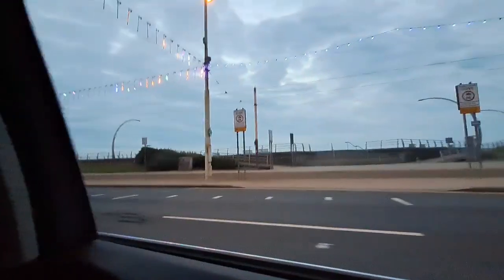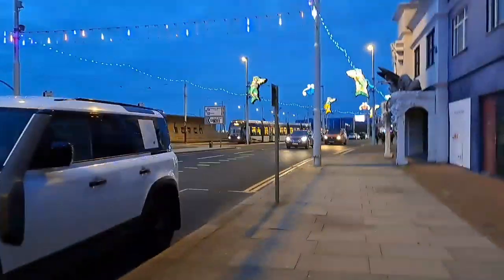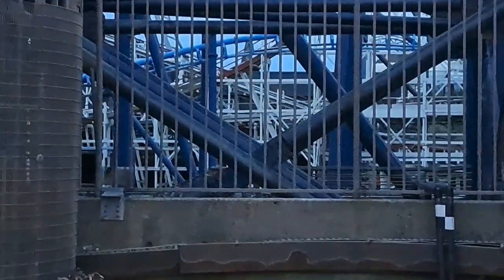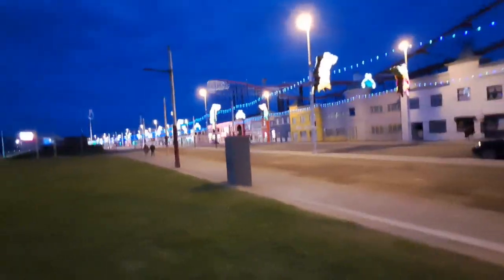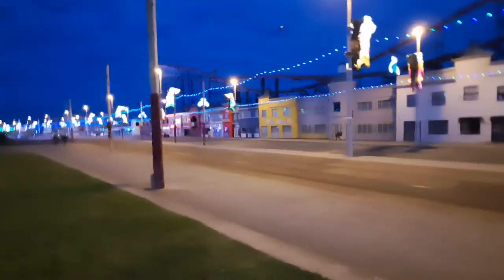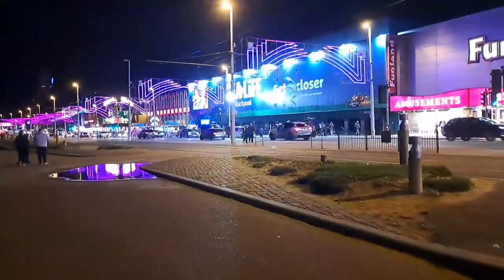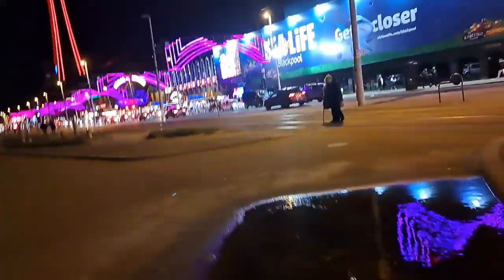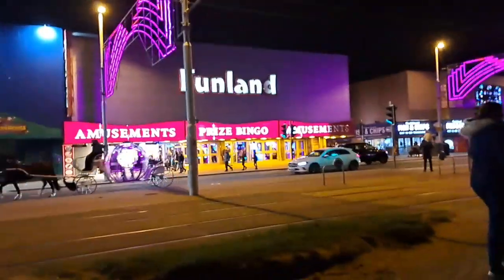blackpool illumination ( vlog 9/10)